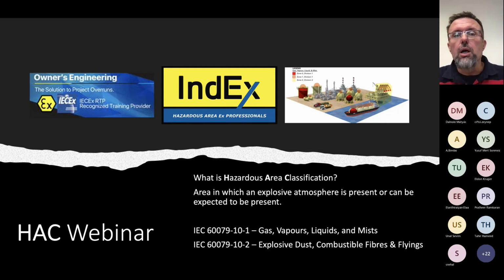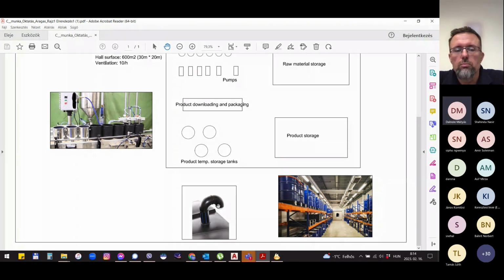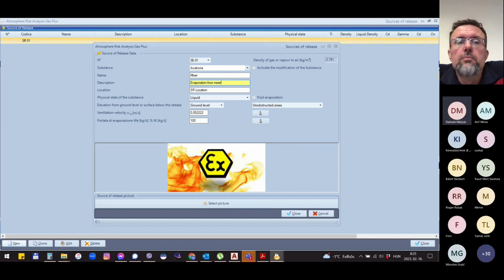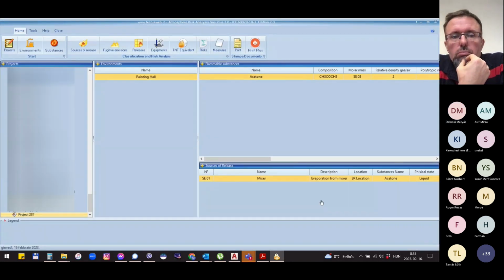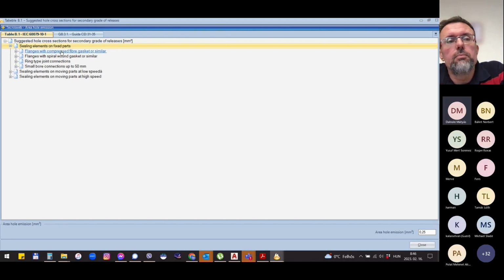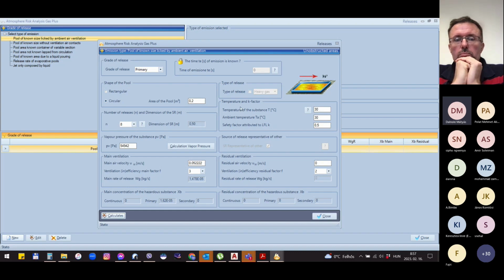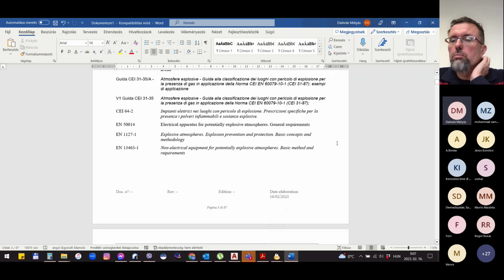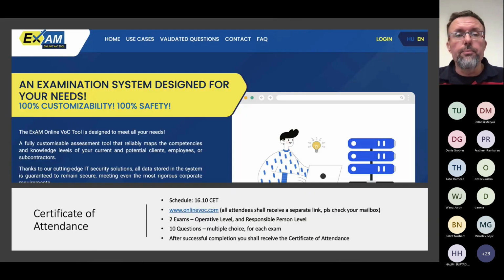HAC - Aragas Webinar Vol. 3.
Importance of HAC

Aragas Software visualization by a sample project.

Presented by Mr Árpád Veress (Veproil) and Mr Mátyás Dalnoki,

Further information and the sample project is in our website.